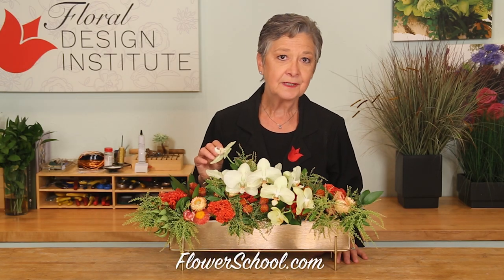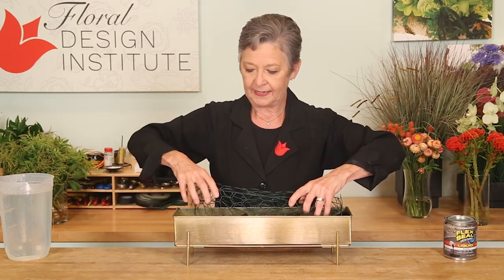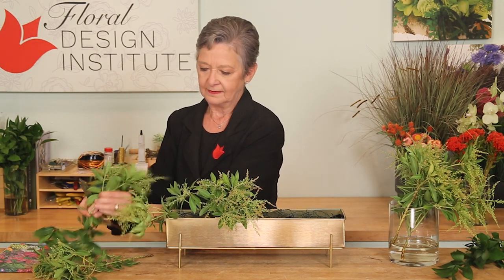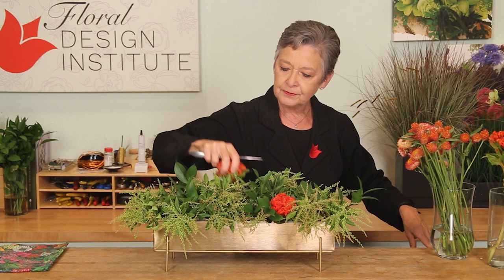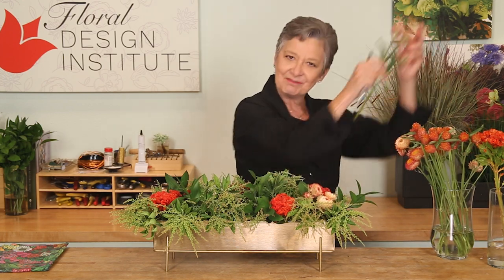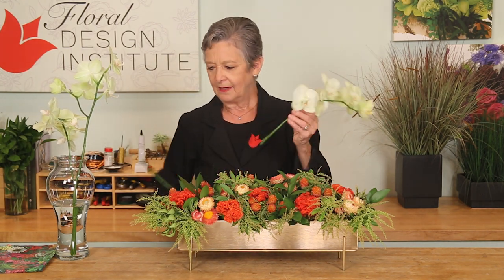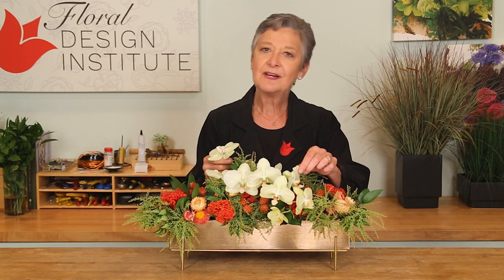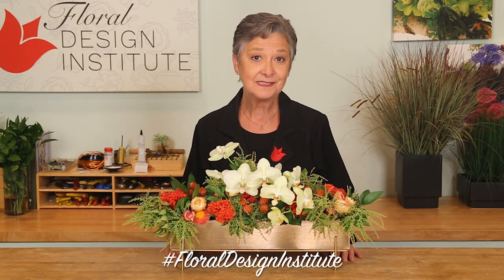Autumn Textural Centerpiece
They say opposites attract, and in this case it's very true! We no longer have to stay seasonal or geographical when selecting flowers to combine in an arrangement. In this Flower School How-To Video Leanne shows you how to effortlessly combine rustic autumn blooms with tropicals -- a pair of fabulous orchid stems -- with an elegant elevated container made watertight with Flex Seal to pull it all together. Enjoy!